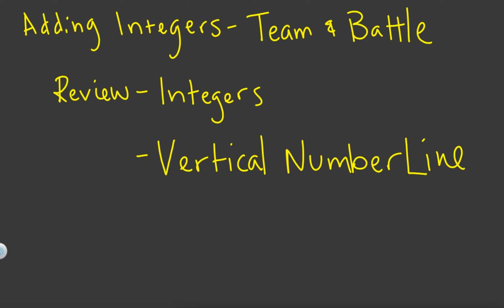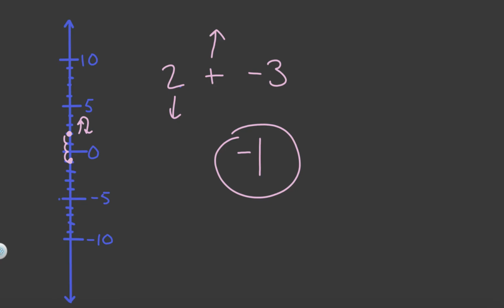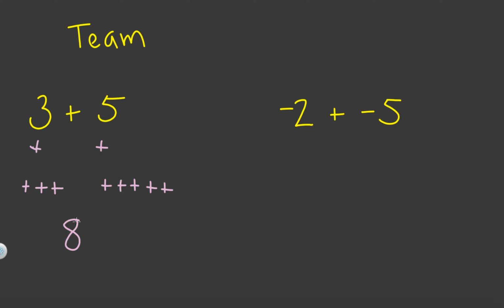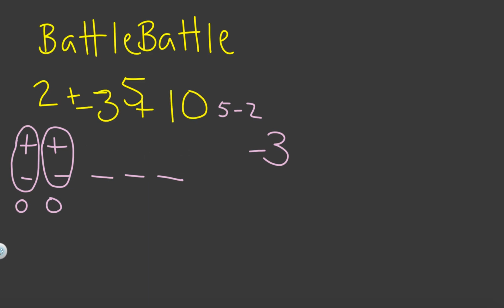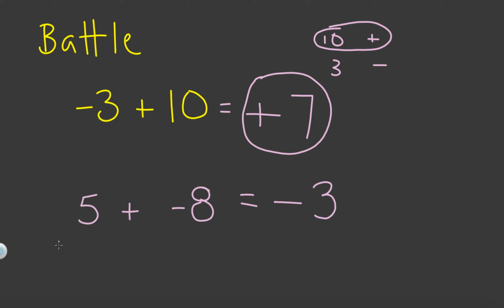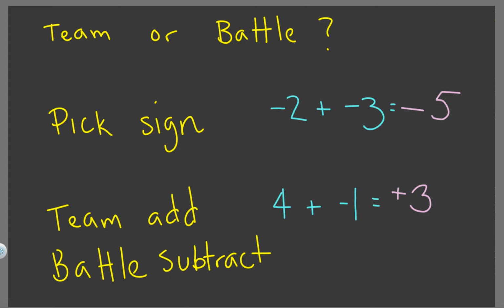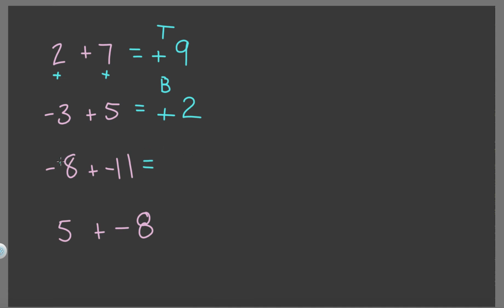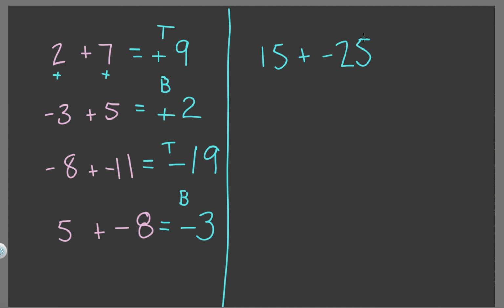A1A Add Integers Team Battle